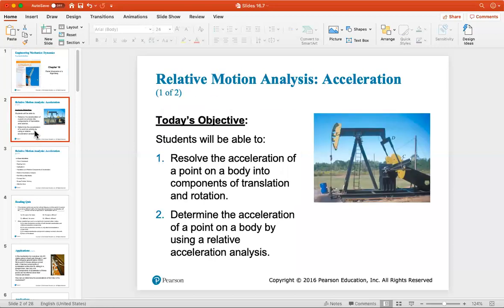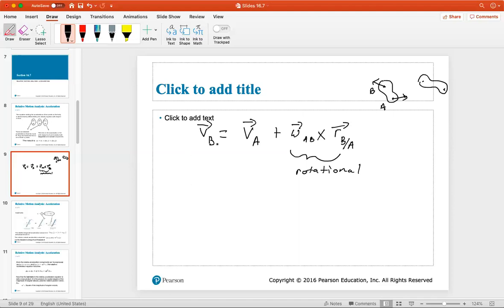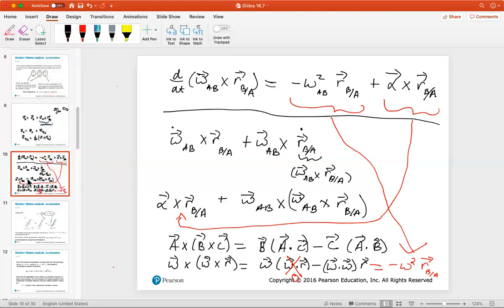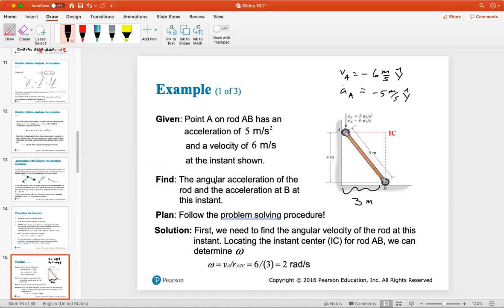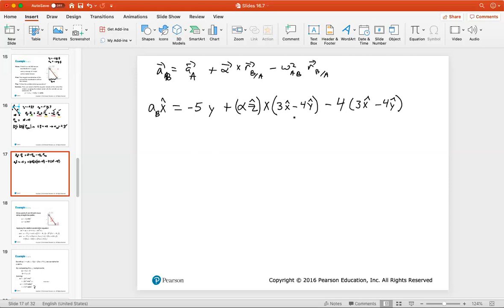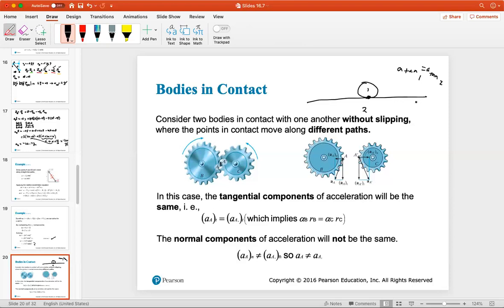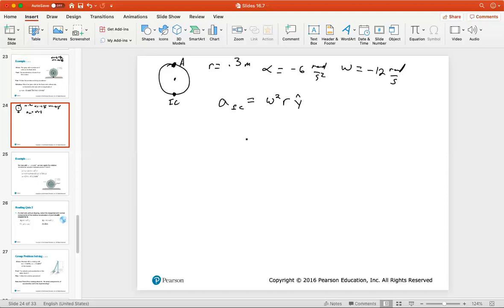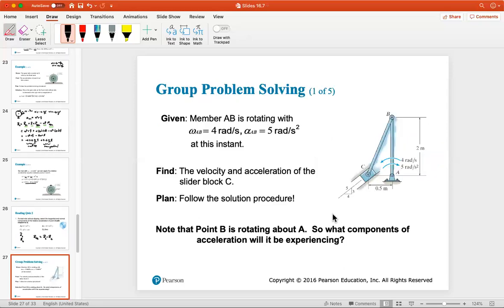Section 16.7 Relative Motion Analysis: Acceleration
In this video I extend the relative motion analysis of rigid objects rotating in the plane to include accelerations.